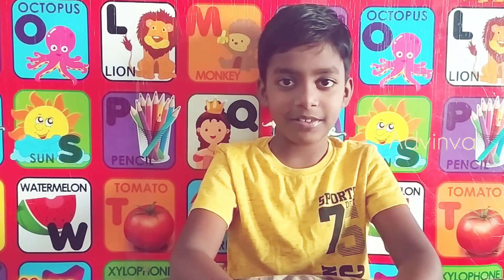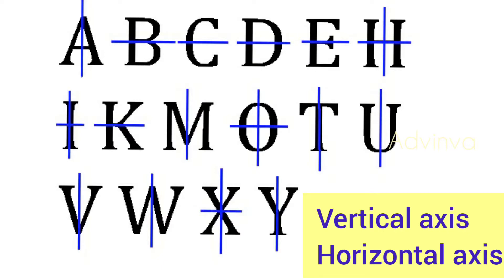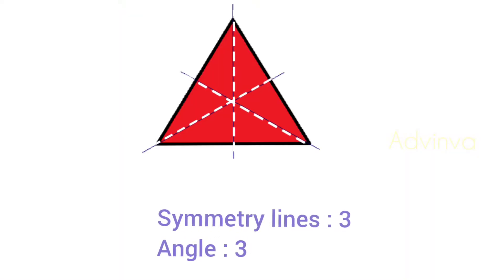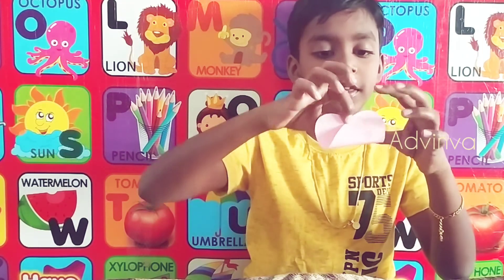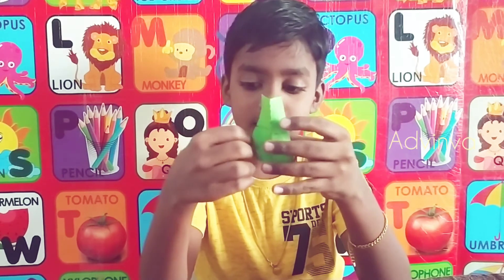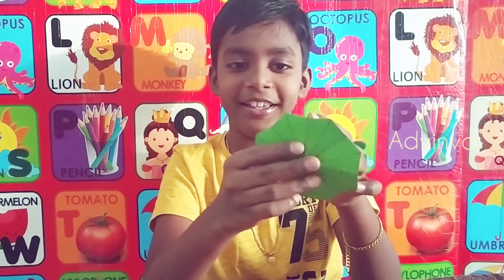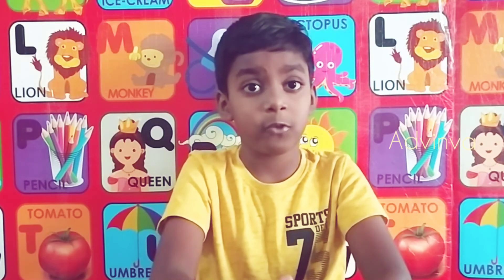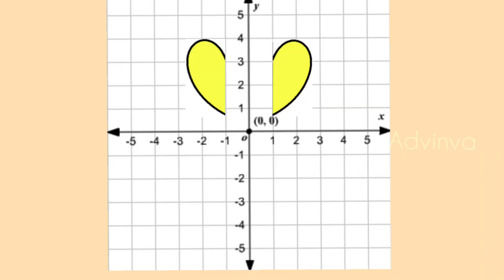advinva Symmetry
Explanation of Symmetry

Types of symmetry

No of symmetrical lines with basic shapes